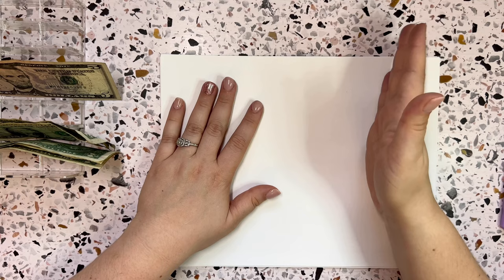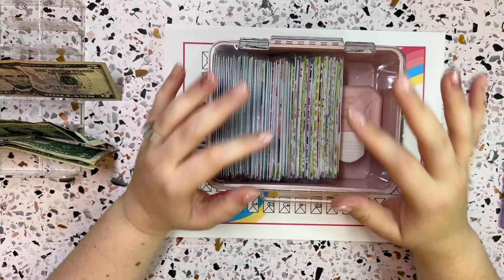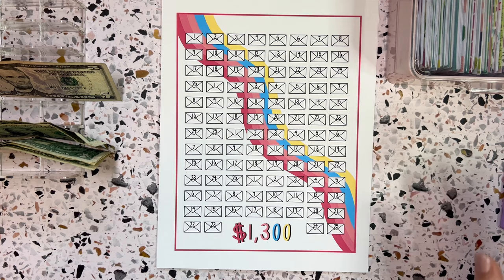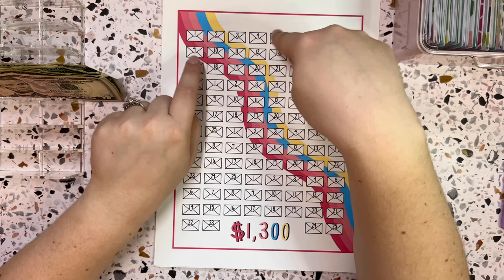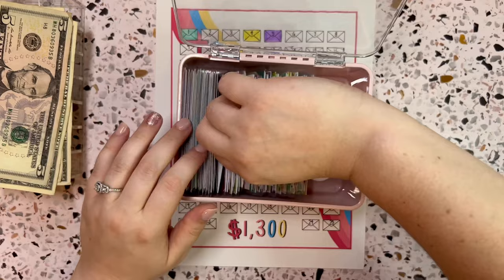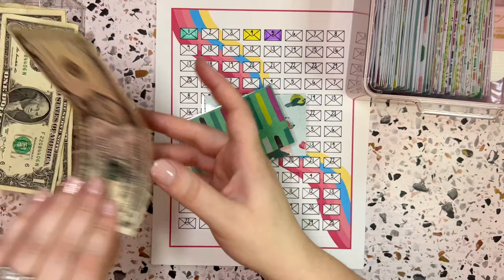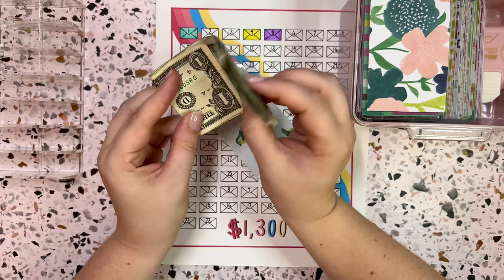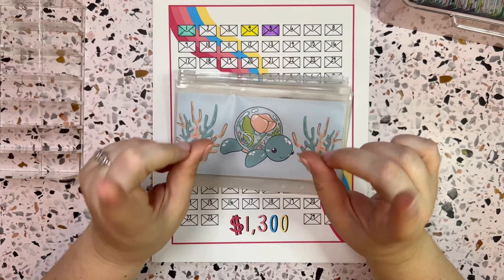STARTING THE 100 ENVELOPE CHALLENGE AGAIN | How I plan to SAVE and Complete 100 Envelope Challenge!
Hi Everyone! Join me as I restart the 100 envelope challenge! My name is Kelsey, I am using the cash envelope system, determined to live a less stressful and more enjoyable life!

MENTIONS! @lisagratefulme
     Kelsey Tessier
FREE RESCOURCES
💵Small Cash Tray
💰Large Cash Tray
🌊Casa Candle
💌A7 Cash Envelopes
🏝️Paradise Savings/Bunco
🎲Knock Out